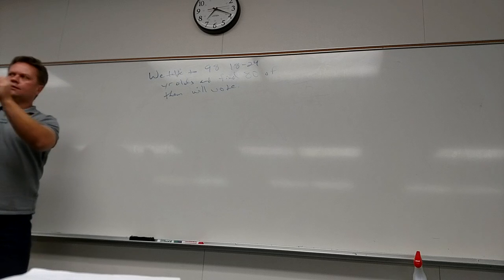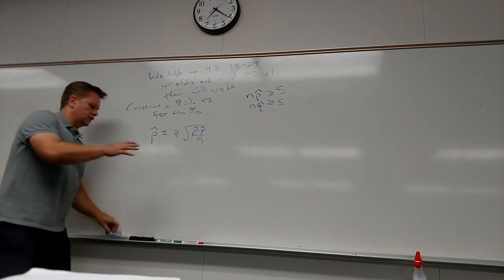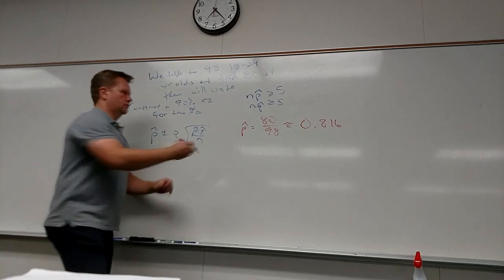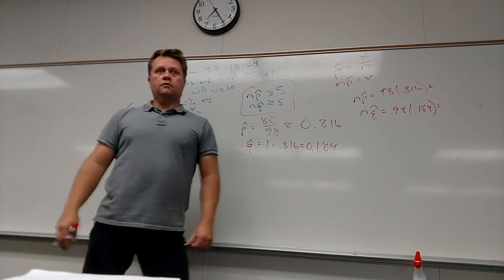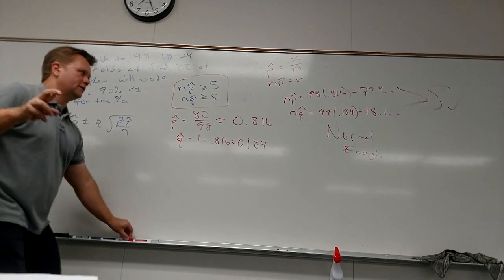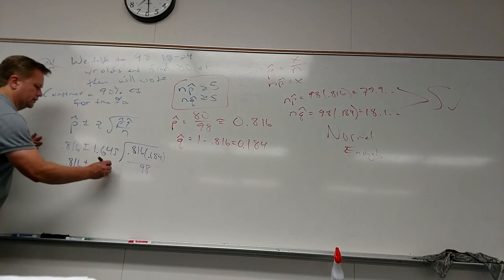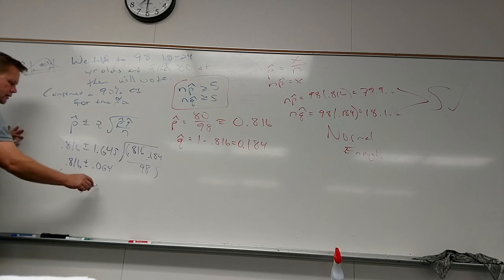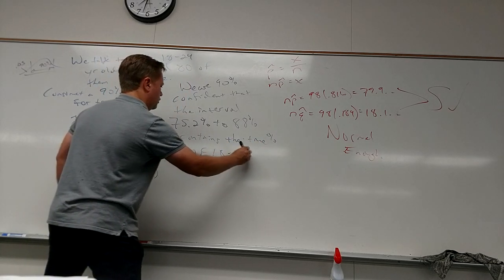Math 160, Oct 29 Lecture, part 1